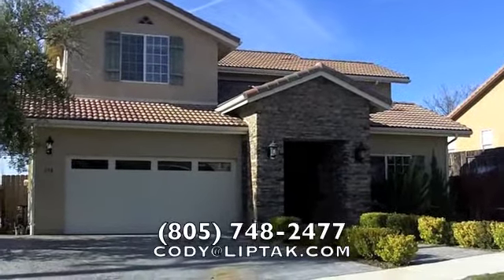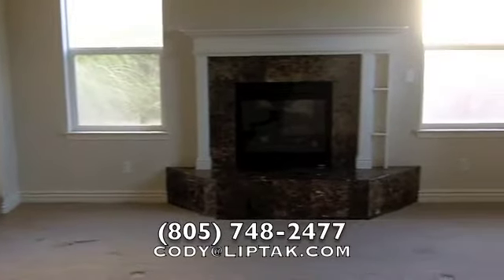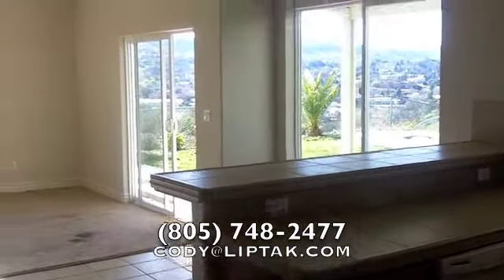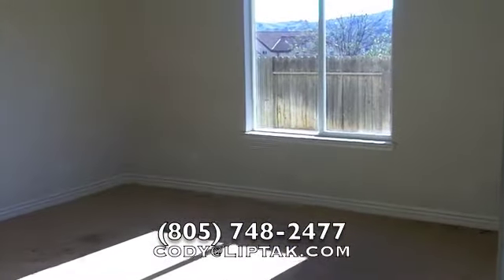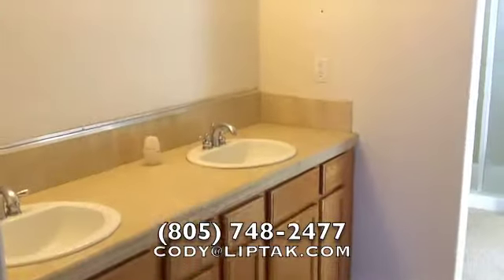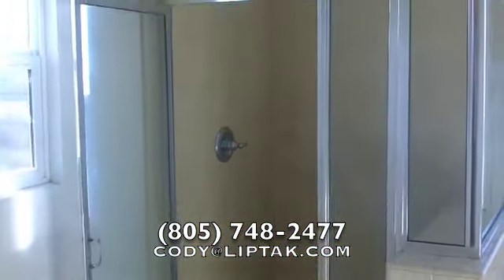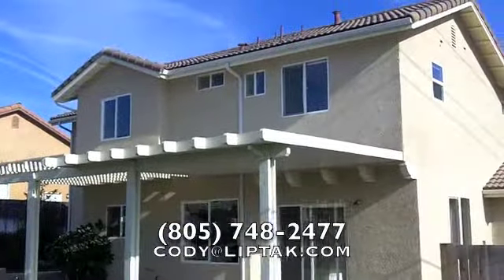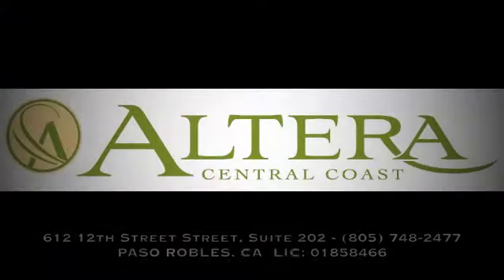SOLD! 138 Via Camelia, Paso Robles, CA 93446 - SP: $330,000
$297,240 - This beautiful home offers a buyer the opportunity to make it their own. Come in and put your taste to work. A clean slate here with great bones. The home needs work but the floorplan is perfect with formal living, dining and family rooms. A roomy, fully equipped kitchen offering all built-in appliances and an abundance of cabinets. The master bedroom and bath are also very spacious and bright. The front and rear landscaping is very nicely appointed. Rear yard has a large & cool, covered patio, a fire pit ring to enjoy the vista-views of the valley and city lights plus another elevated patio where the hot tub is located. There is gas and electricity on one patio for the BBQ, adjacent to the kitchen for convenience. Located in a lovely newer neighborhood.Front driveway and walkway are custom stamped concrete for added style and they accent nicely the stacked stone entry at the front door. This is a home waiting for someone to make it great again. Don't wait on this one!

Cody Wilcoxson
Realtor - Altera Central Coast